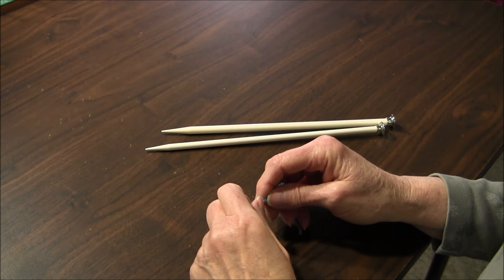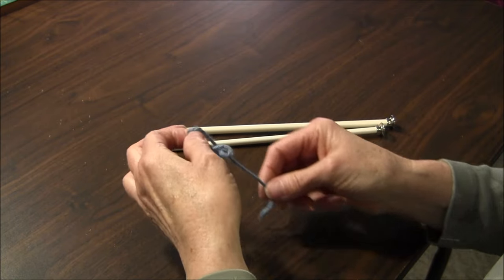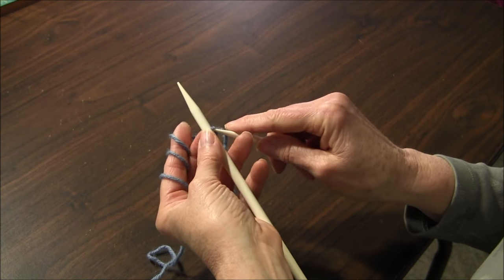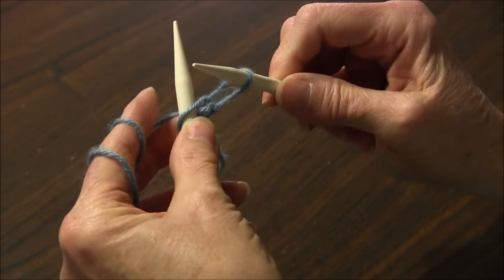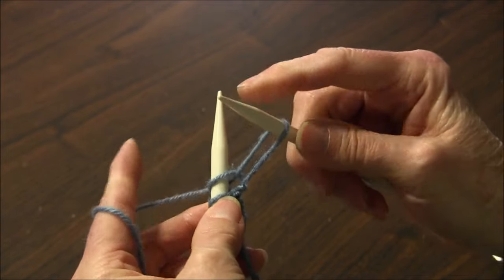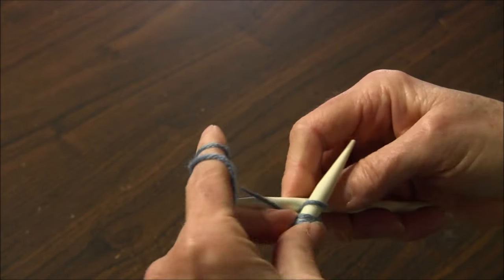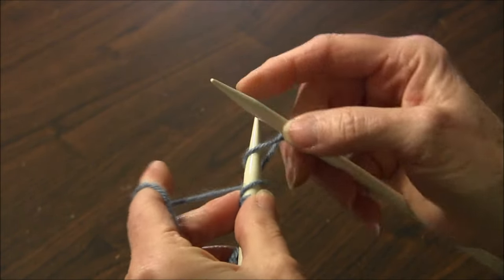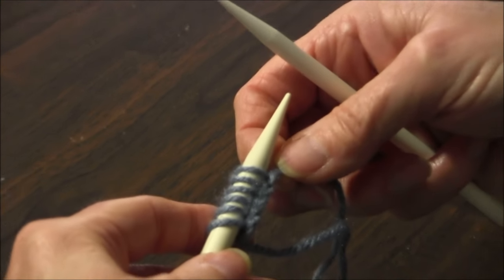How to do the Knitted Cast On - Two Needle Cast On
Learn how to do the knitted cast-on or two-needle cast-on. Cast-on is one of the most crucial aspects of any knitting project.  Whether you're a beginner or an experienced knitter, the cast-on sets the foundation for your entire project.

Knitting has different cast-on techniques, each with its unique benefits and disadvantages - long-tail cast-on, single cast-on, cable cast-on, German twisted cast-on, and wrap cast-on, to name a few.

Today, I will share my favorite cast-on. It's the way I was taught when I first started knitting.  My way is called TWO NEEDLE CAST-ON also known as the KNITTED CAST-ON method.  I like this two-needle method because you don't have to guess the amount of yarn needed for the cast-on at the beginning.

The knit cast-on is a perfect cast-on for new knitters who have just learned the knit stitch because the cast-on stitches are made in much the same manner as the knit stitch.  As the name suggests, the knitted cast-on (two-needle cast-on) is worked with two knitting needles along with one strand of yarn.

Watch this video to learn this cast-on technique.!

Needlepointers.com - Your One-Stop Crafting Resource Center!